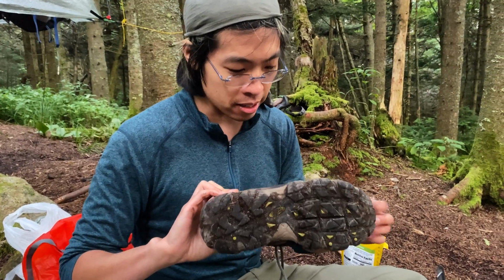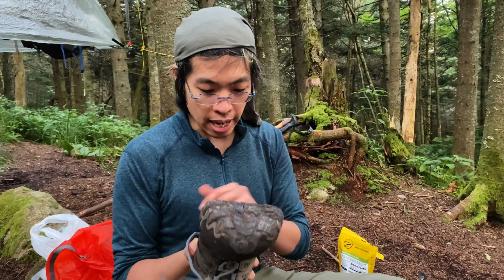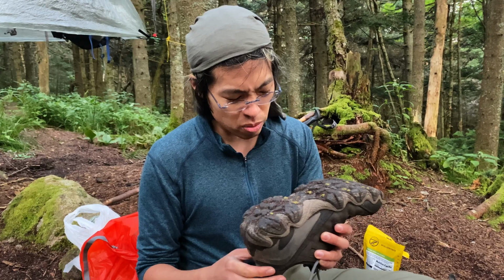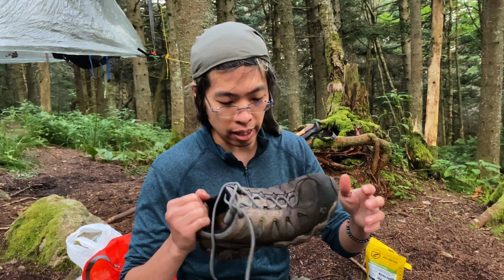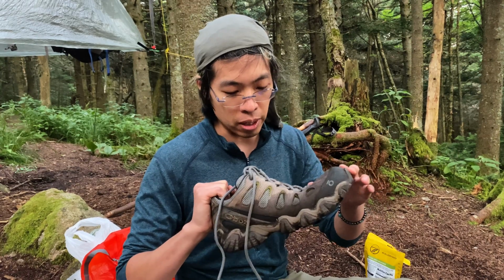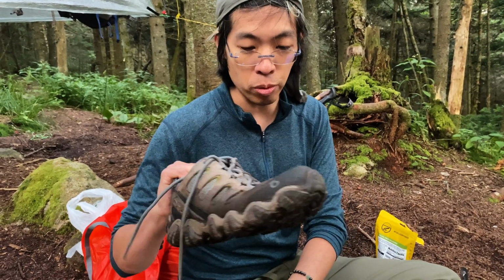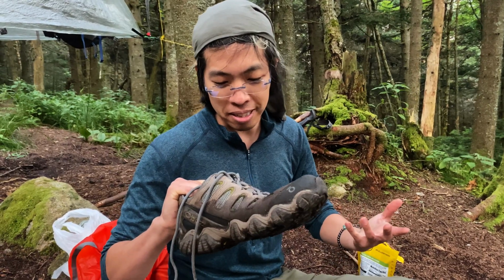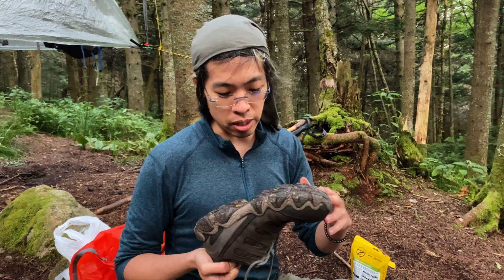Lazy Bushcrafters - Oboz Sawtooth Review Follow Up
We're lazy, we're "bushcrafting" but hopefully we're not stupid.

🔊// N/A